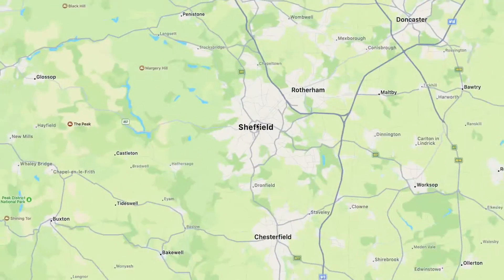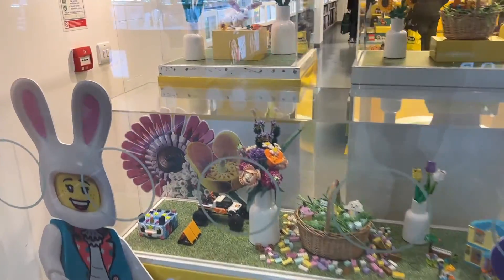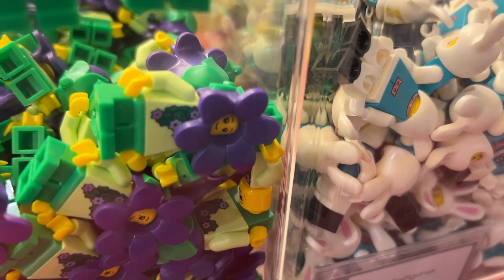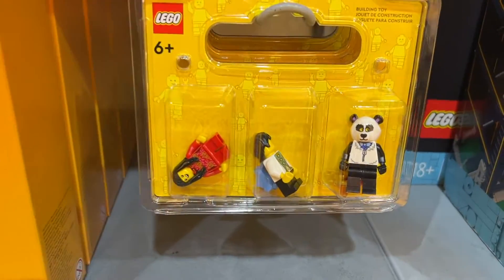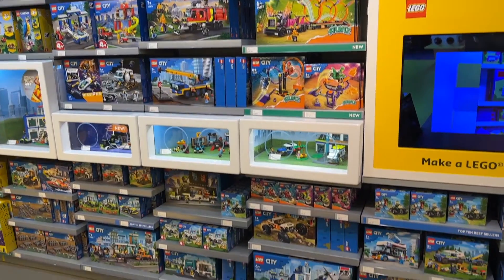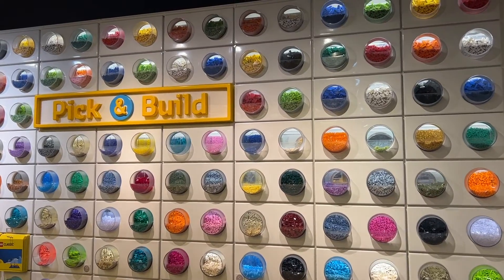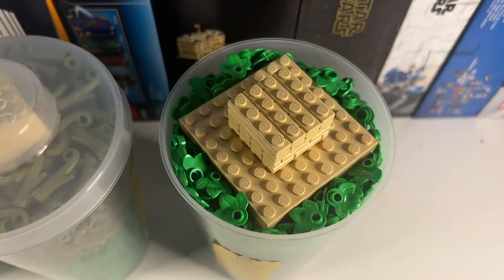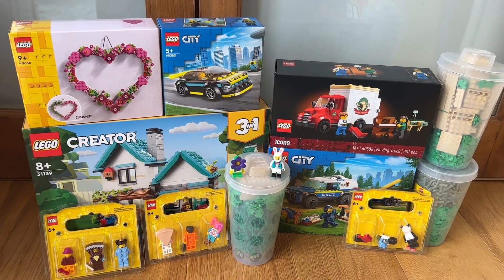Haul from LEGO store Sheffield | March 2023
I was in Sheffield (UK) last weekend, so while I was there I visited the LEGO store in the Meadowhall shopping centre.
I saw the new March sets and I picked up some new sets some minifig packs and some pick-a-brick cups and I got a great Gift With Purchase.